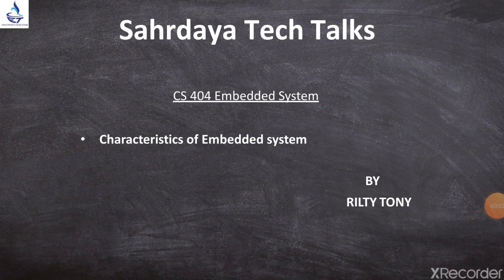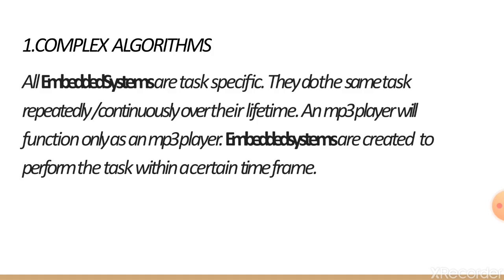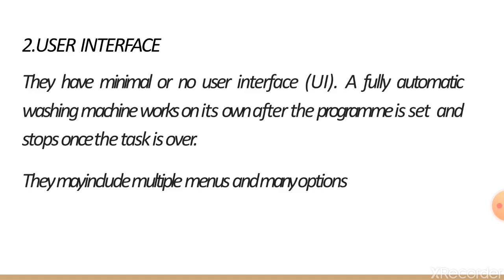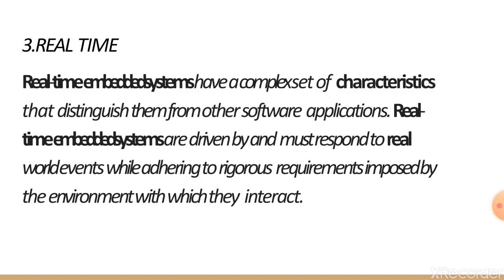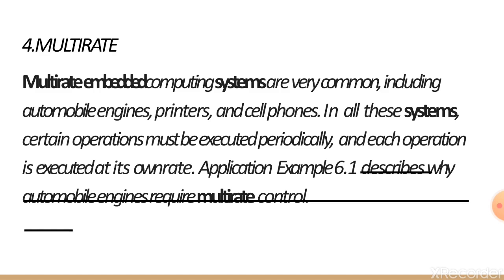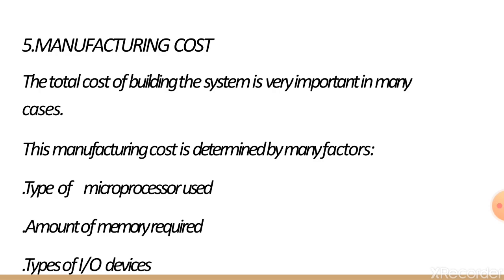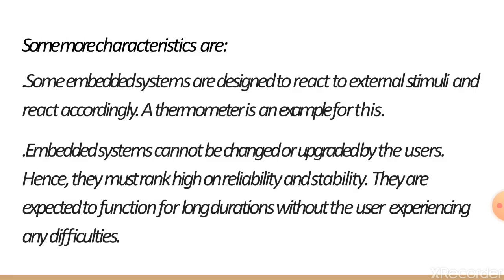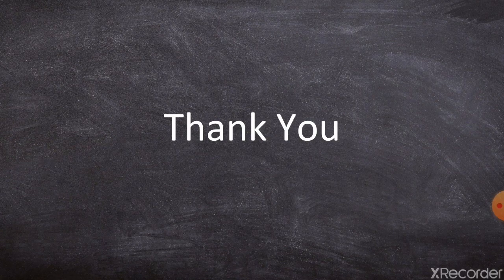Mod 1 Characteristics of Embedded System